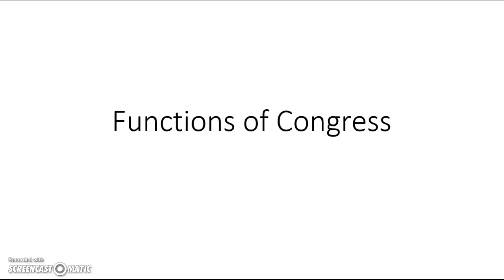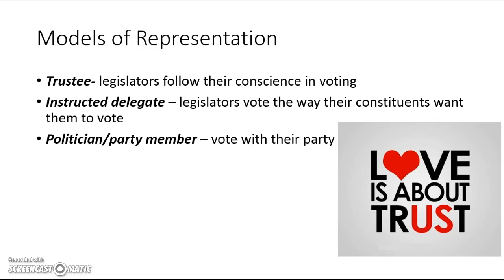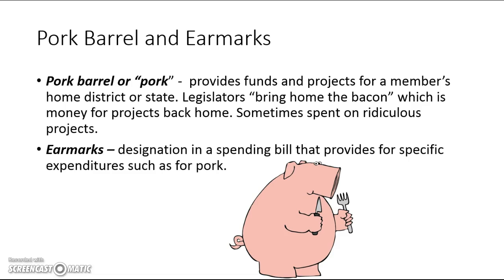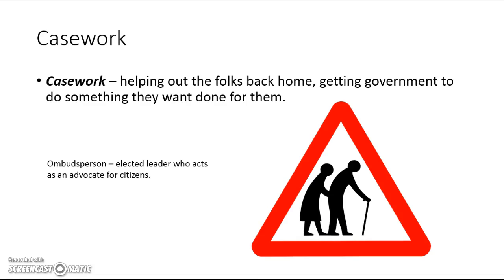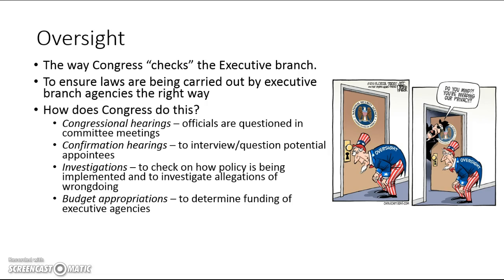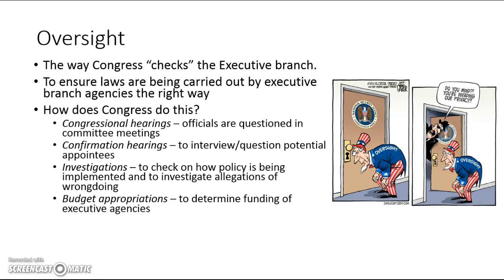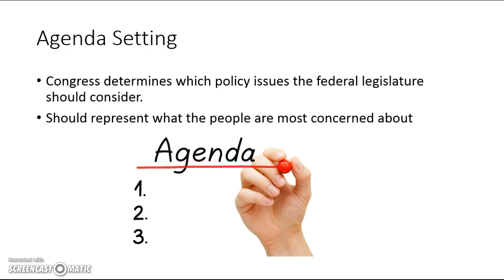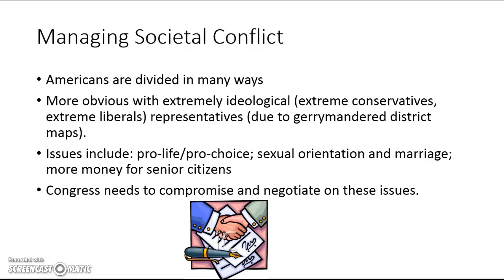Functions of Congress